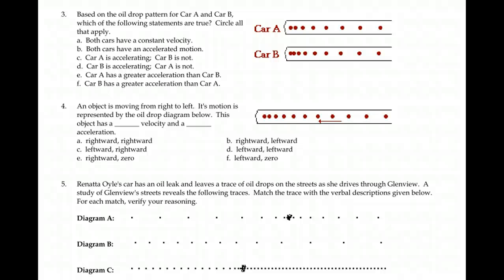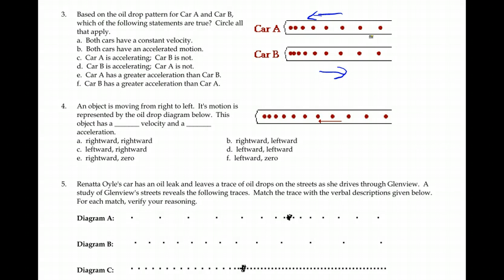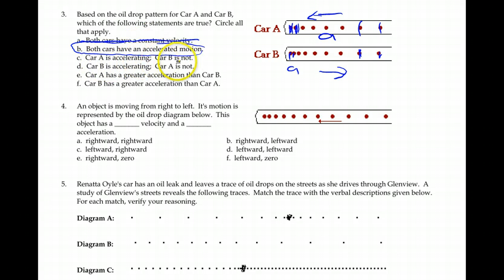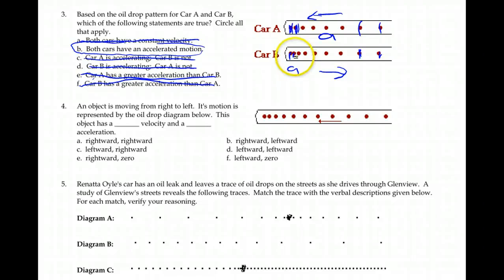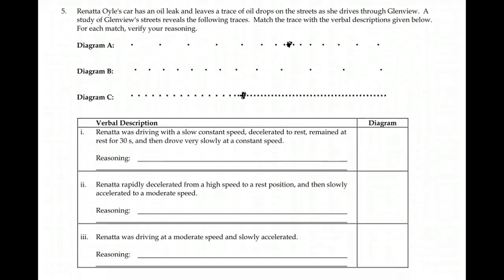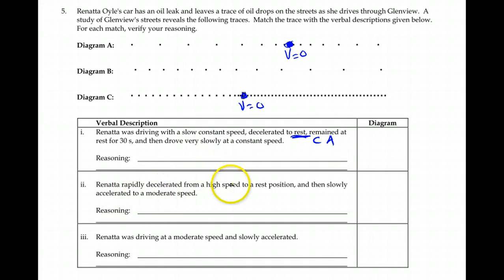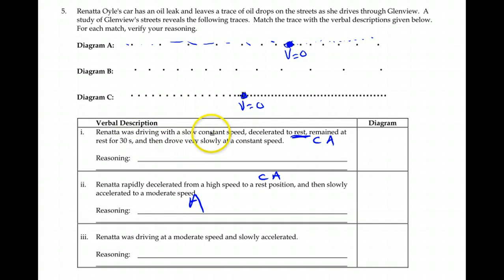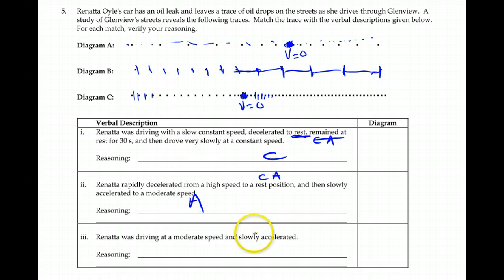1D Motion Guidesheet 4A Motion Diagrams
This screencast practices using motion diagrams to determine the nature of an objects travel.